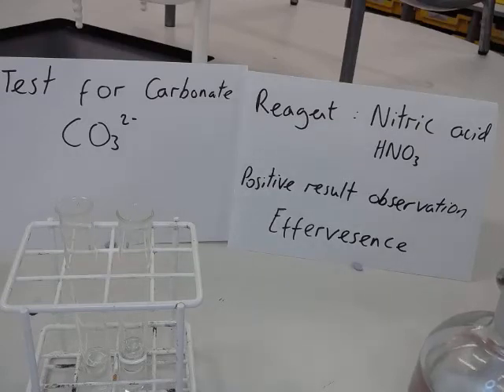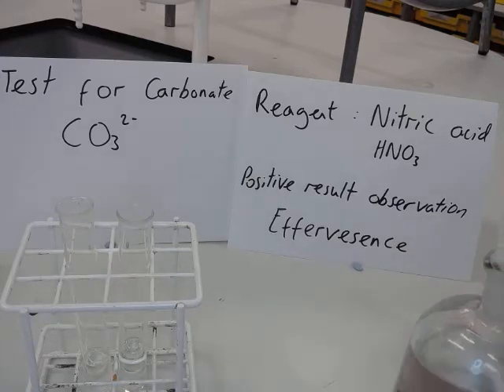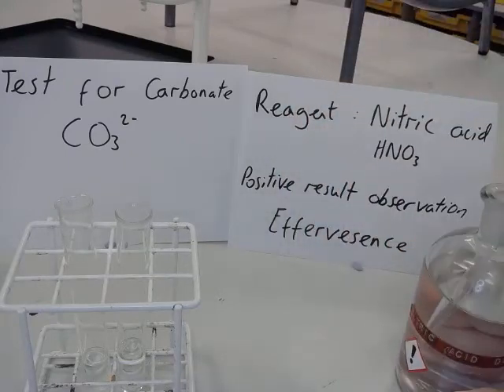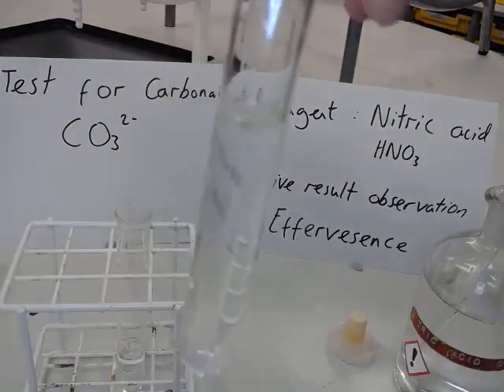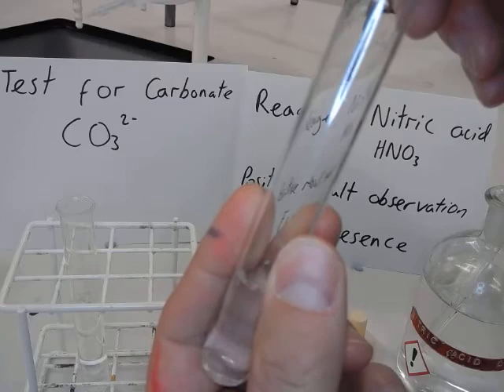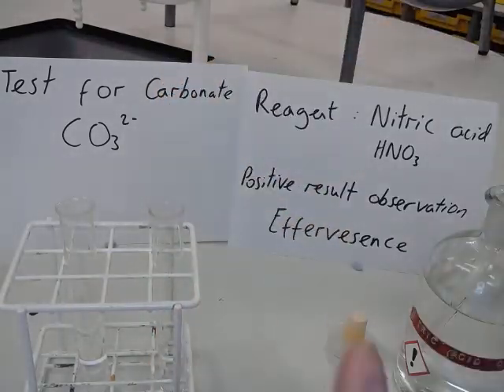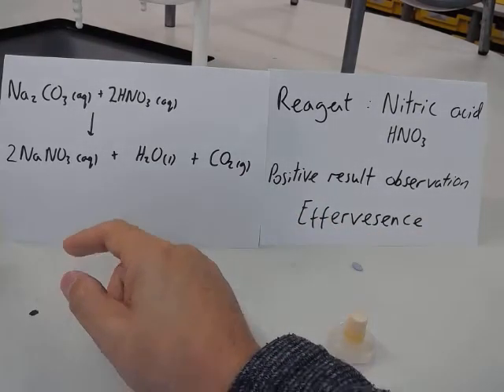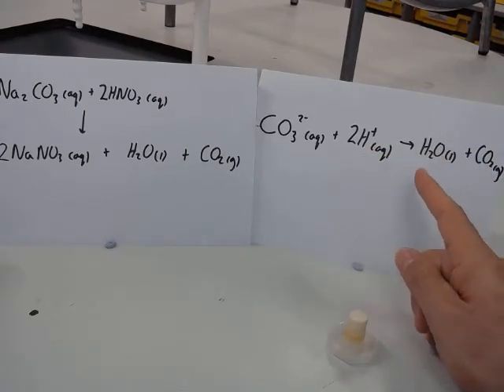Qualitative test for carbonate ions